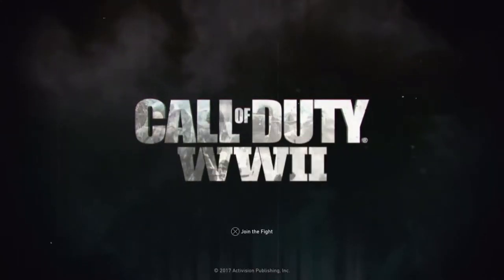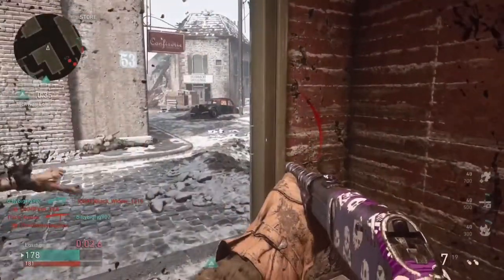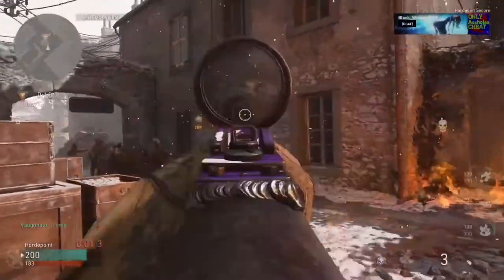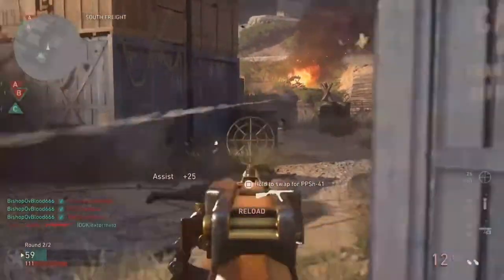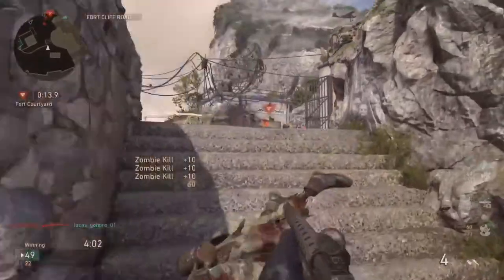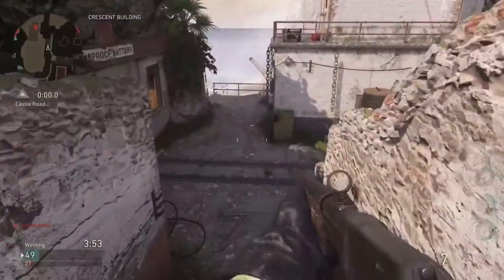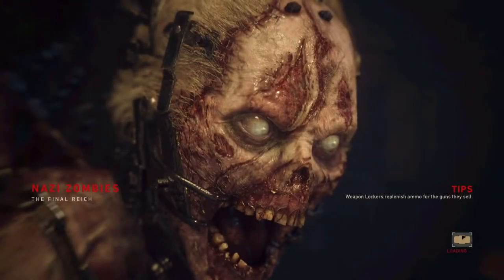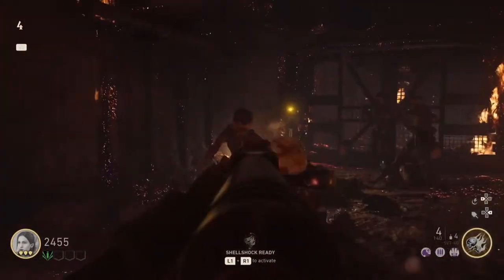Call of Duty: WWII PS5 Backwards Compatibility Review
How does Call of Duty: WWII perform on the PS5? Does it have any problems or glitches playing through backwards compatibility mode? Lets find out!

Game footage captured directly from the PS5